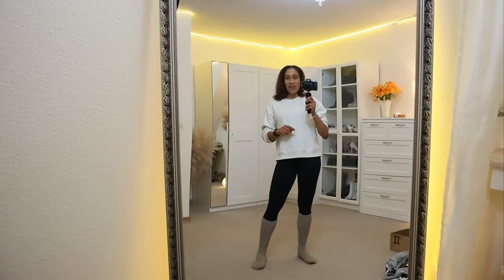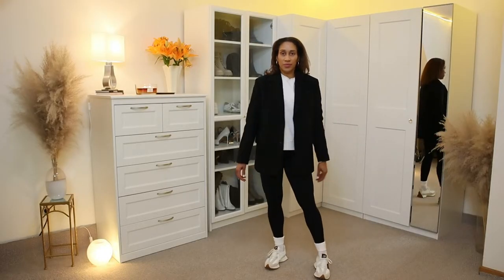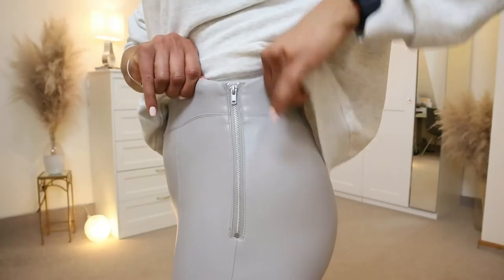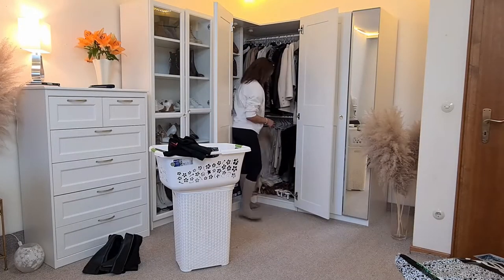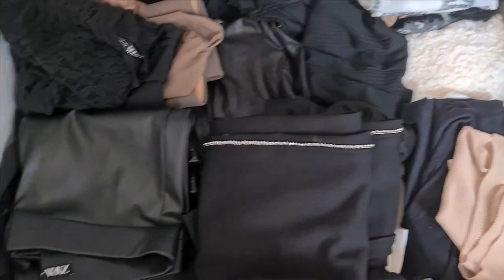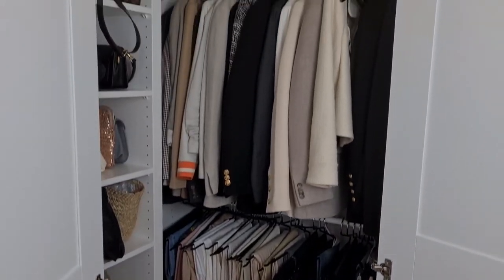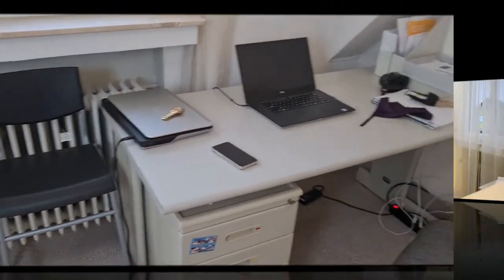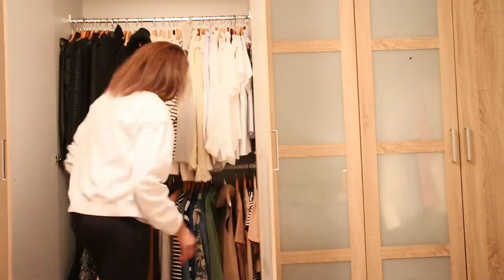Unboxing Farfetch, & Other Stories, Asos | Clean with me - Weekly Vlog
Here is my first Weekly Vlog of the year, unboxing new items from Farfetch, & other stories, and Asos. Clean with me my filming room. :)

0:00 Intro
1:12 Unboxing
5:12 Clean with me

MY SIZES:
Heigh: 174 cm - 5' 7"'
Tops: S / 36
Bottoms: S-M / 36-38

My Gym Bag

Faux Shearling coat
Black Blazer
Beige Blazer
Leggings Grey
Leggings Black
Purple Blazer

CLEANING:
Window Vacuum cleaner
Or (EU)
Shark Vacuum Cleaner
Or (EU)

GEAR I USE:
Phone Android
Camera Light
Softbox Kit

WEEKLY VLOG | Unboxing Farfetch, & Other Stories, Asos + Clean with me